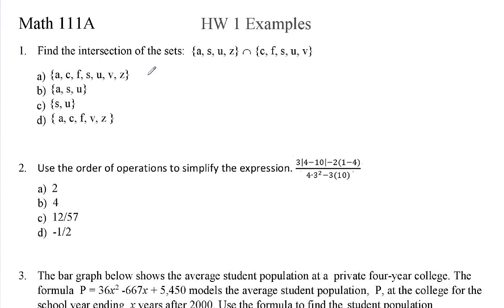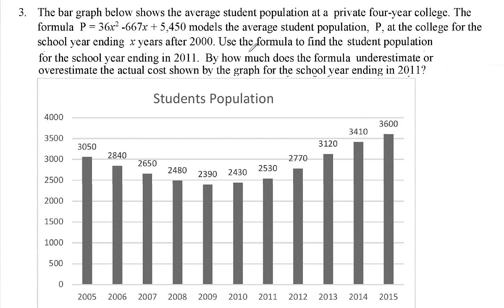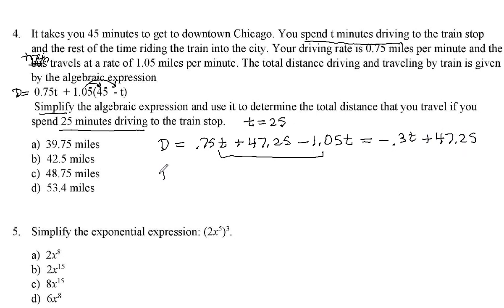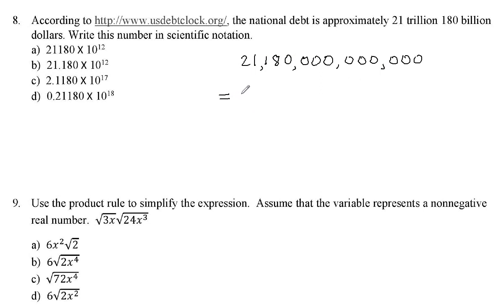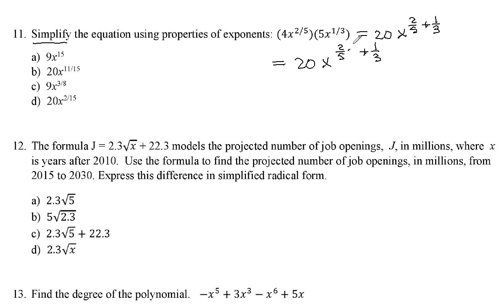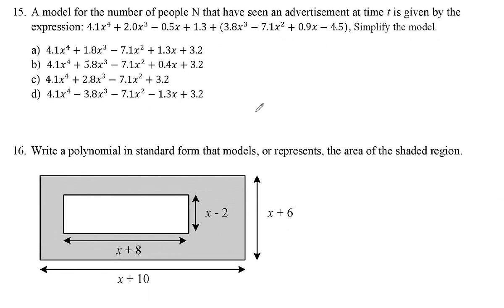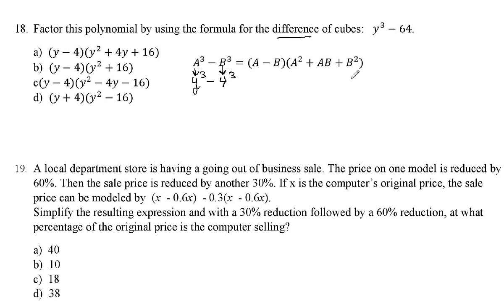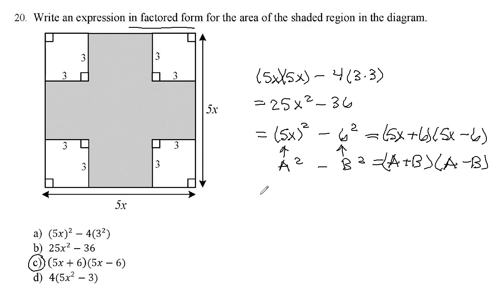Math 111 CCU HW1 Examples